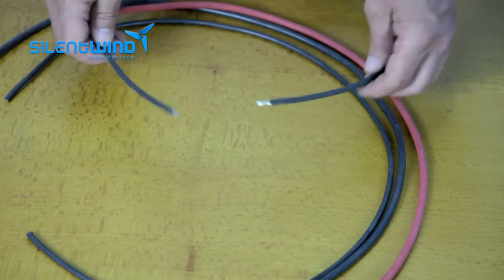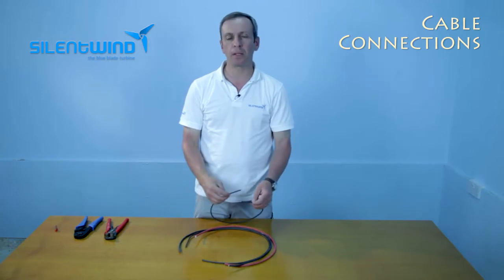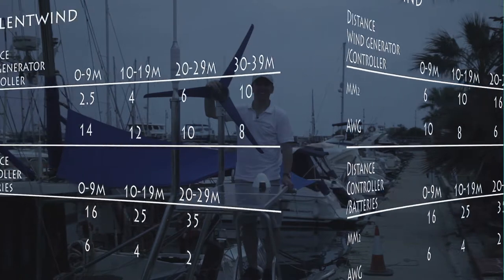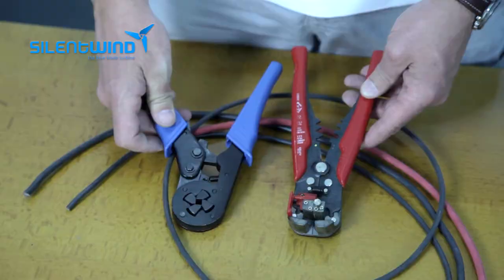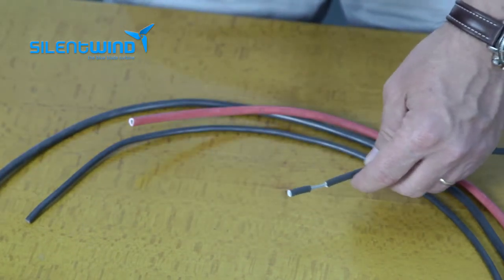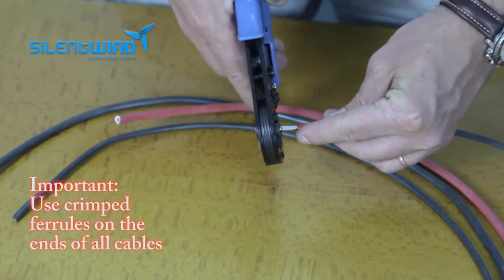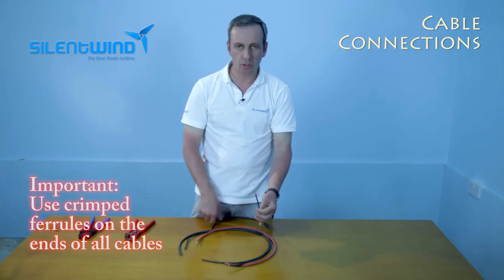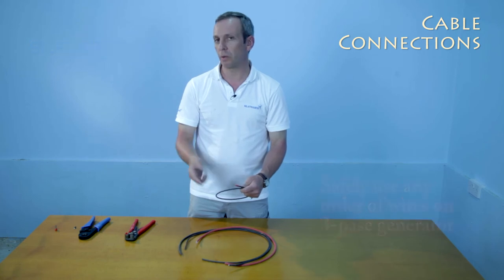Silentwind Cable Connections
Tutorial Cable Connections

Silentwind Generator is a small, quiet and efficient wind turbine. Our high quality wind generators can be used for marine and land applications, off-grid or grid connected.